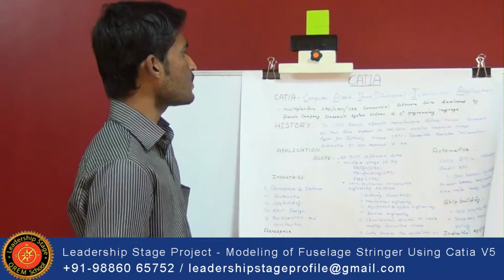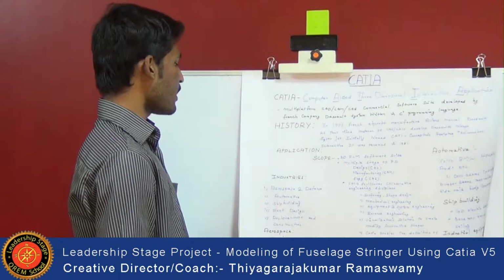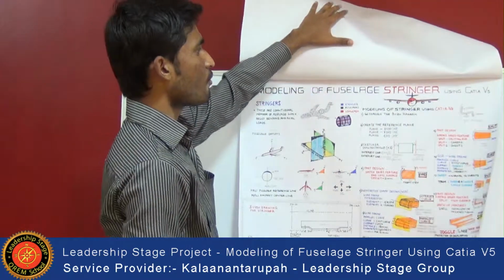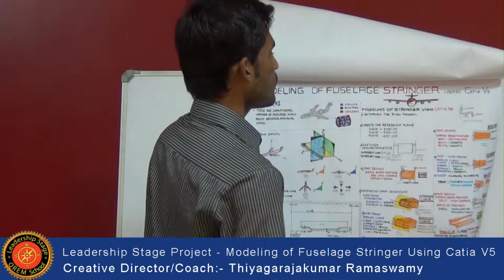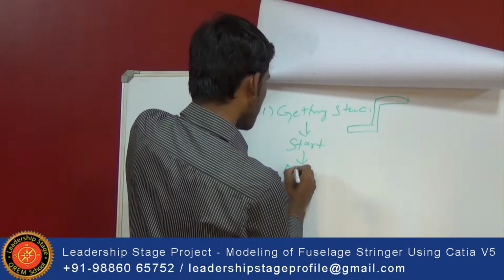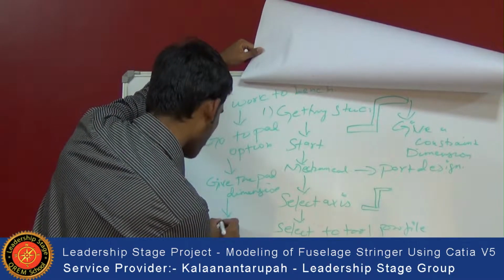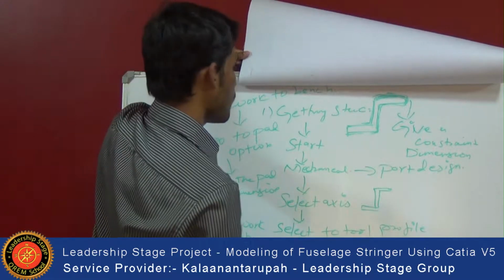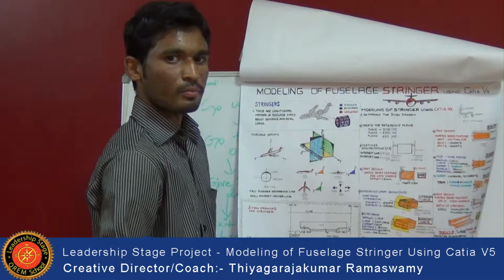Leadership Stage (E to DE) System Project - Modeling of Fuselage Stringer Using Catia V5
Leadership Stage (Education to Dream Employment) System Project - Modeling of Fuselage Stringer Using Catia V5

Leadership Stage QREM School is now one among the world's best professional training institutions in offering the quality Leadership stage IT, Media, Management and arts education. The training programmes at Leadership Stage QREM School, Education to Dream Employment System-prepare the students as Leaders with expertise in QREM' are structurally and functionally a multi-tier programmes giving emphasis to creative learning thus brewing a student as a true professional.

Our Director Thiyagarajakumar Ramaswamy's aims to offering an assured job for students by supplementing their academics with all the needed hot skills as well as soft skills. Students who have challenges like insufficient cut off marks, a gap after completion of course or back papers etc can also benefit out of the 'Leadership Stage Education to Dream Employment System- prepare the students as Leaders with expertise in QREM' programme. This training program envisions assisting candidates to identify their strengths, thus making them equipped and totally ready for a bright career.

It is a skill-based programme honing both soft skills and hot skills. Focuses on multi-platform proficiency. Grounding in theory and endless platforms for application. Bridges the gap between your education and the demands of the Job Market. Backed by 100% total training and development Solutions Company - Leadership Stage QREM School. Offers Excellent Industry Interface .Increases your Job Quotient.

What is 'Leadership stage Education to Dream Employment System-Prepare the students as Leaders with expertise in QREM Program'? Thiyagarajakumar Ramaswamy's 'Leadership Stage prepare the students as Leaders with expertise in QREM' is a concept aimed at moulding industry-ready candidates. As per the record, the number of engineering graduates was 793,321, of whom 497,475 were studying engineering degrees at undergraduate level. Therefore, of the 497,475 engineering undergraduates, around 124,400 (25%) would be considered globally employable. This is definitely a matter of concern and is a prominent factor that leads to unemployment among graduates. It may sound as a paradox that there are large volumes of unfilled vacancies in all leading MNCs. Leadership Stage QREM School --'Leadership Stage Prepare the students as Leaders with expertise in QREM' program is thus a creative solution for such bewildering factors. This is an Education to Employment association, where a student is provided training in all the needed hot skills and soft skills and then offered a real time industry experience.

Leadership Stage QREM School Education to Dream Employment System-offer potential candidates interested in a TOP IT career a structured recruitment program consisting of:- IT Training - Placement for candidates

The business requirements of our clients and partners are always evolving as they continue to maintain competitive advantage in the market. Also, the IT market is continuously changing with the release of new IT functionality and processes. Therefore, it is always challenging for our clients and partners to find the right people with appropriate IT knowledge and practical skill sets.

Our training consists of:
*Introduction to technology * In-depth study of modules * Practical skills for configuring solutions   * Best practice methods and processes * Developing personal skills and business acumen

We have successfully trained and developed IT consultants from a diverse range of backgrounds and cultures that are enjoying a challenging and rewarding IT career.

The training will offer you the ability to:
* Apply technical IT skills *  Apply problem solving and analytical skills
* Be creative and proactive  *  Work on actual business problems and challenges
* Produce high standard IT solutions that make a recognizable difference to business organizations   *  Further develop technical and personal skills

At Leadership Stage QREM School Education to Dream Employment System-, we provide the following services as a part of training:
• Career-oriented training • Highly affordable courses • Interactive learning at learner's convenience    Customized curriculum • CV preparation assistance • Interview Preparation Guidance  • Placement Services

Cheers.
Director
KalaAnantarupah Consultants-Leadership Stage Group